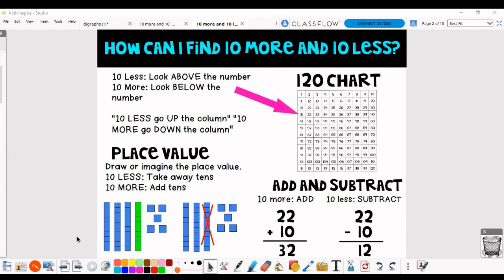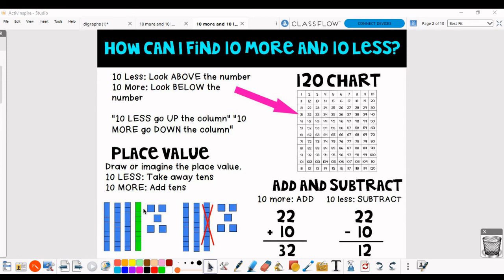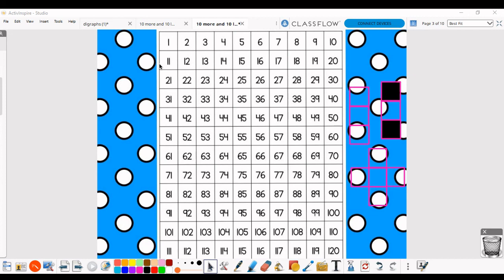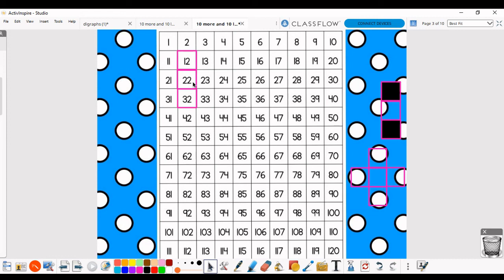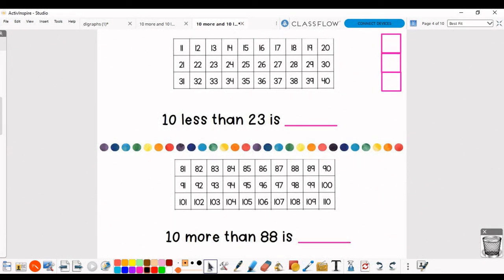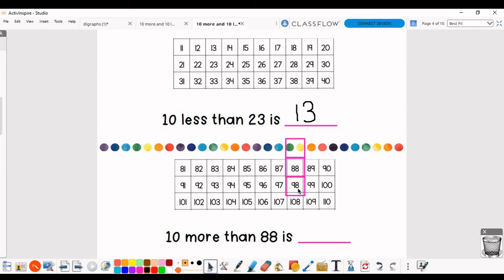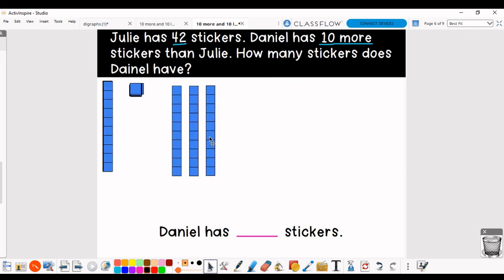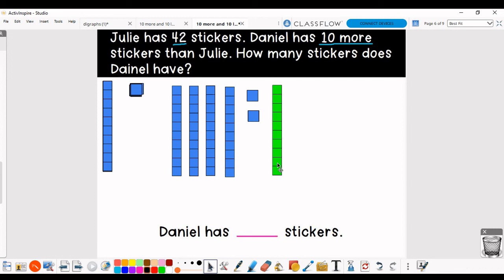Math Grade 1.NBT.5 Ten more Ten less